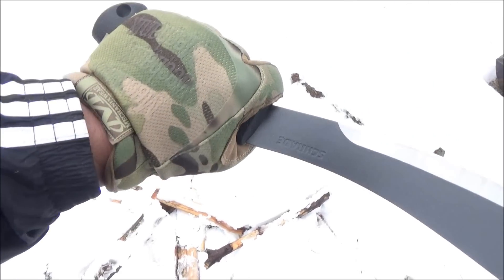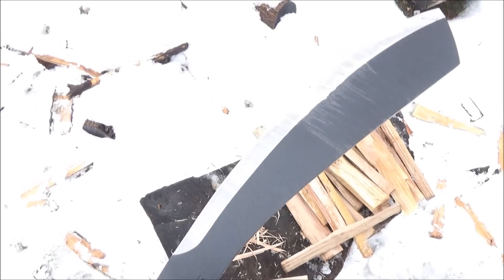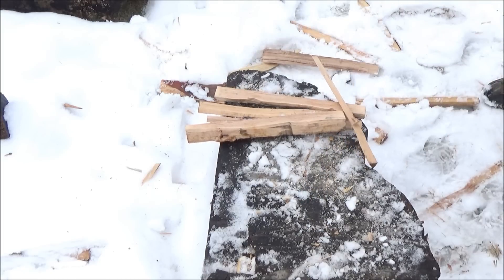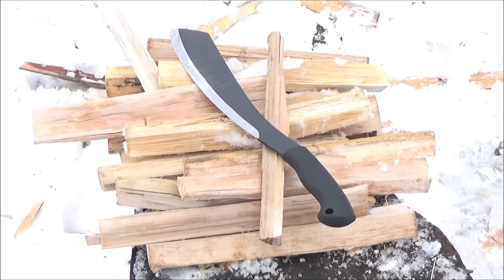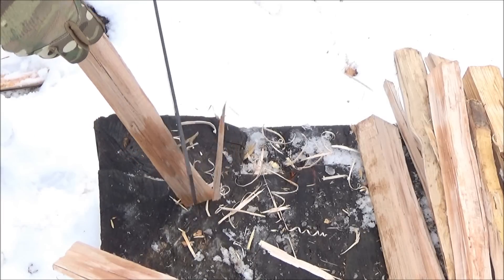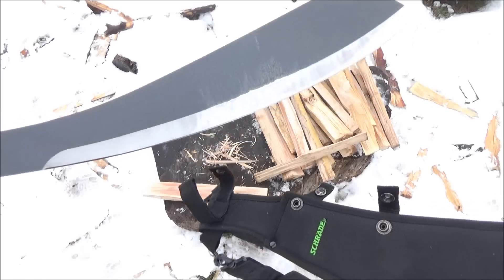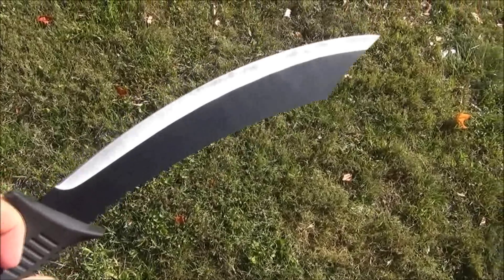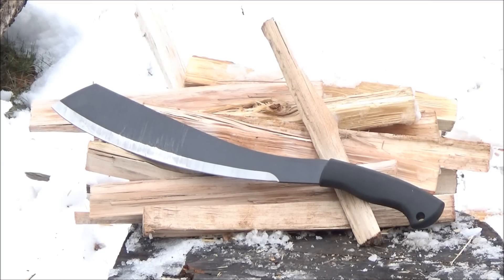New Schrade SCHPR1, Heavy Parang Machete Review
TO BROWSE THE BEST SCHRADE BLADES, CHECK OUT THE (AMAZON) LINKS BELOW, ENJOY :]